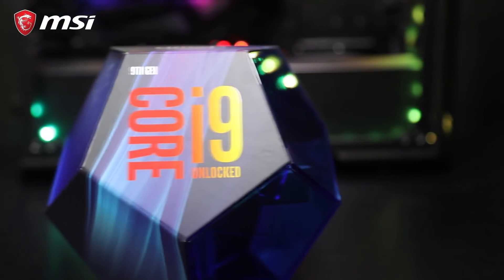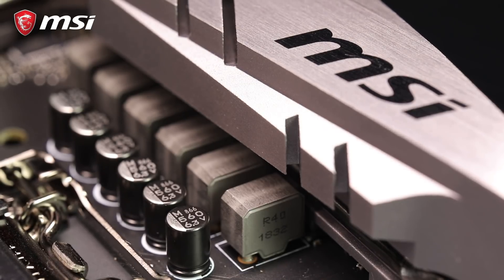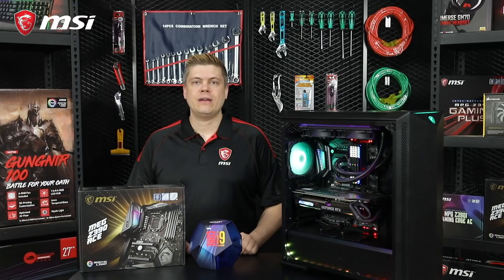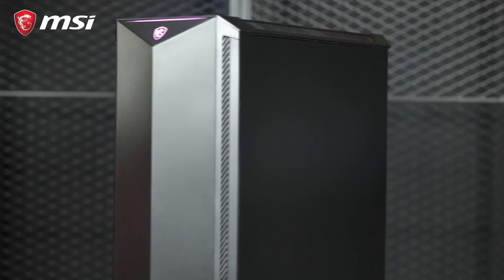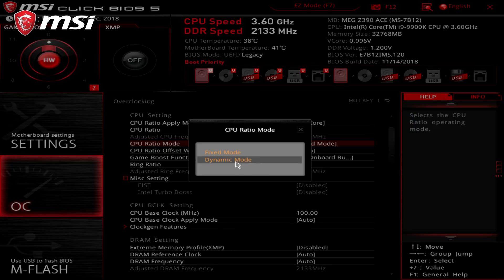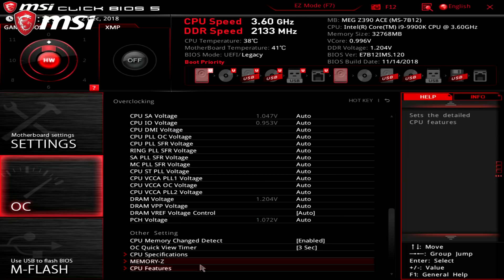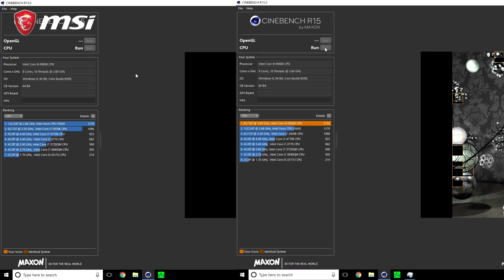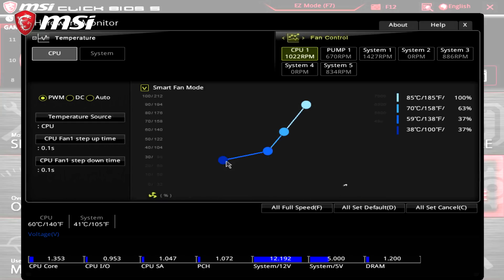MSI Pro Cast#25 –Overclock Intel 9th Gen CPUs to 5GHz with MEG Z390 ACE | Gaming Motherboard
Learn how to easy overclock Intel 9th Gen CPUs to 5GHz+ with MSI MEG Z390 ACE motherboard! In this new episode, we will walk you through the features of MSI latest MEG Z390 ACE motherboard; a step-by-step overclocking guide on how to adjust the number in BIOS and take your i9 9900K to 5GHz ! Get the chance to see our newly released case -GUNGNIR 100 in this video as well!